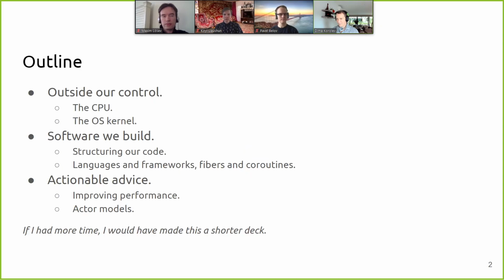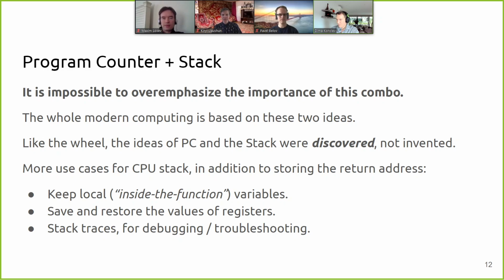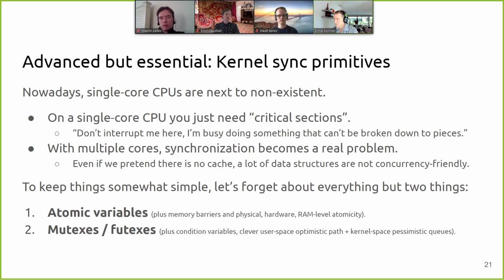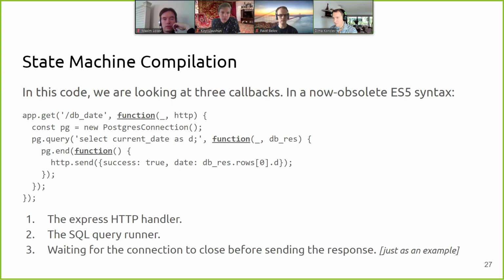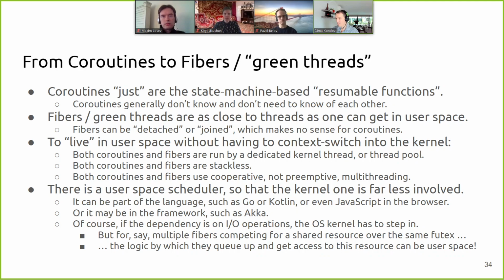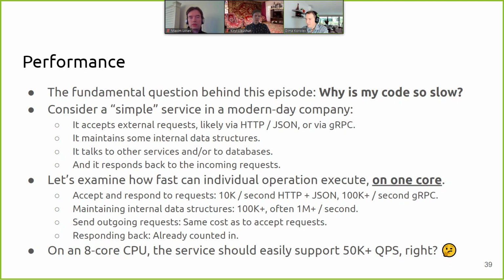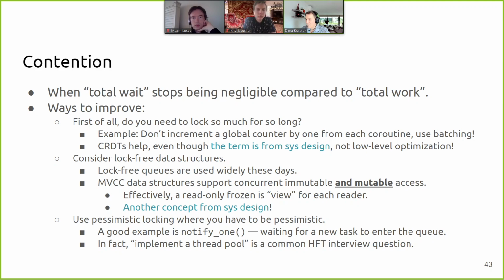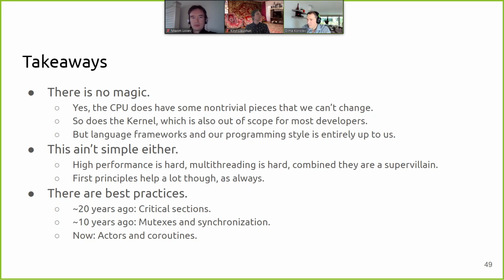Coroutines :: SysDesignMeetup :: 2022-May-21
We get into coroutines and green threads from first principles: CPU internals, user/kernel space, schedulers, I/O blockers. Actors for dessert.

NoWar is obligatory now, as this is recorded and released in May 2022. I am hoping for the madness that is unfolding in front of our eyes to stop as soon as possible.

0:00 Intro
1:22 Outline
3:47 Part one: CPU, and if 1 nanosecodn is 1 second
8:04 Latency numbers every programmer should know
9:36 How assembly looks like and what it does
11:08 The program counter and the CPU stack
18:44 Single core multithreading, and the OS kernel
21:19 How could a v0.01 kernel look like, with preemptive multithreading
25:03 Cooperative vs. preemptive multithreading
27:19 A word on synchronization primitives
31:38 Part one recap: CPU + kernel
33:33 Part two: Coroutines / fibers / green threads
35:11 Cooperative multithreading
41:04 How code becomes a finite state machine
47:08 Massive concurrency and huge parallelism example
50:10 Stackless, and "artificial" stacks
53:57 The downsides of FSM
56:15 Fibers and green threads
1:02:11 You would reinvent all this if sent back in time
1:05:04 Part two recap: when to use user space vs. kernel space scheduling
1:06:36 Part three: Actionable takeaways
1:08:40 Look at the performance of each individual piece of code
1:12:38 What if all the CPU cores are busy but the code is slow?
1:16:17 What if you can't load all the CPU codes?
1:17:55 Contention
1:26:22 You want to be CPU-bound (D.K.)
1:29:09 CPU-level bottlenecks
1:32:21 Actors, actor models, thinking in actors
1:37:45 Takeaways, part three recap
1:40:04 Thanks and Q&A
1:40:12 Q: Doesn't adjusting kernel thread stack size enable millions of threads?
1:41:35 Q: Even w/o context switches, what about preemptiveness?
1:43:35 Q: Any reason actors / Akka are not widely adopted today?
1:45:34 Q: But Erlang was here for a long time, and it's effectively all actors
1:48:25 Q: Why is going from user space to kernel space expensive?